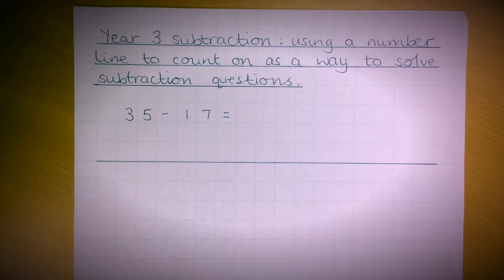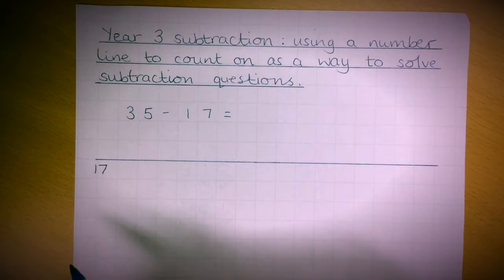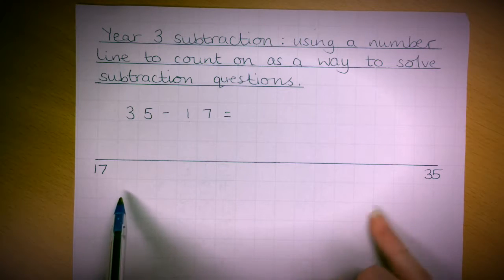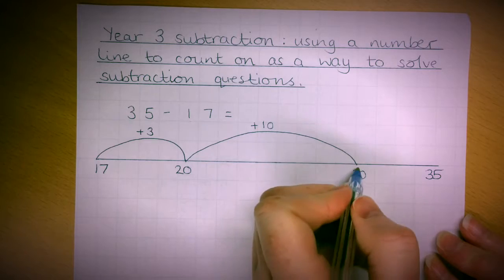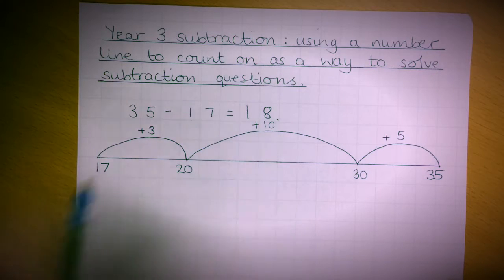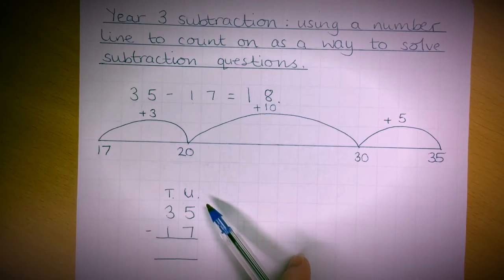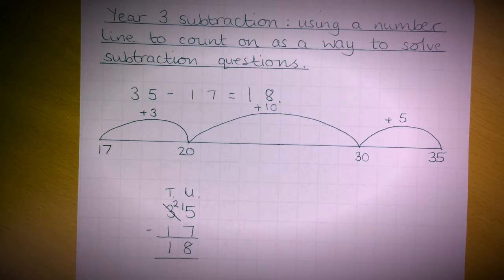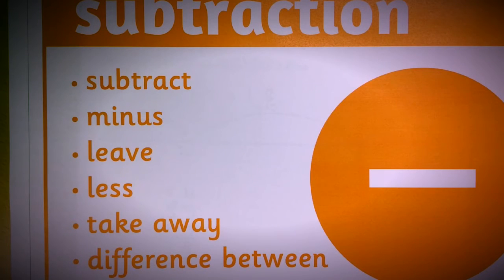Year 3 subtraction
The taught methods for subtraction in year 3